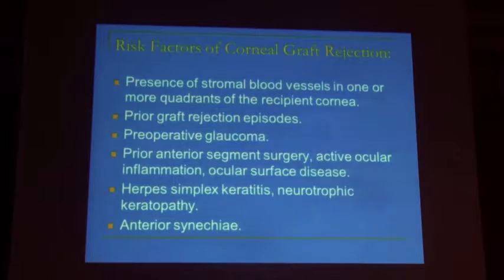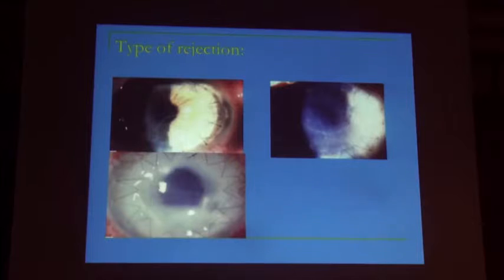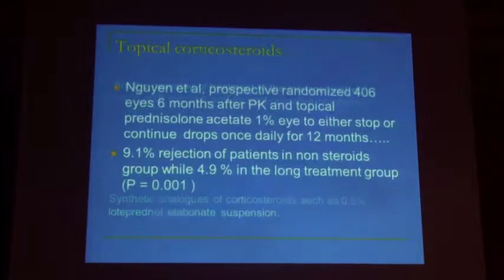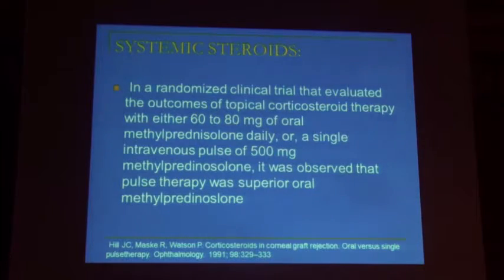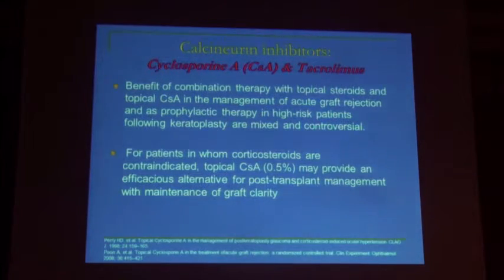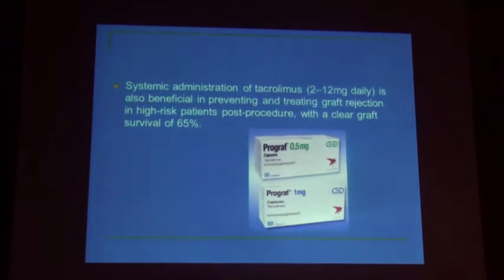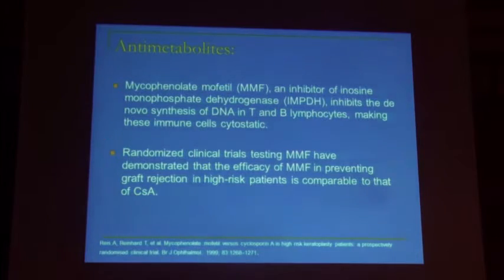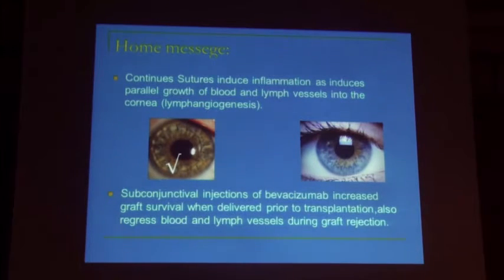20 PROF : ALAA EL-SAYED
EPK GROUP MEETING IN LUXOR
MARCH 2017
LECTURE : PKP AND IMMUNOSUPPRESSIVE TREATMENT